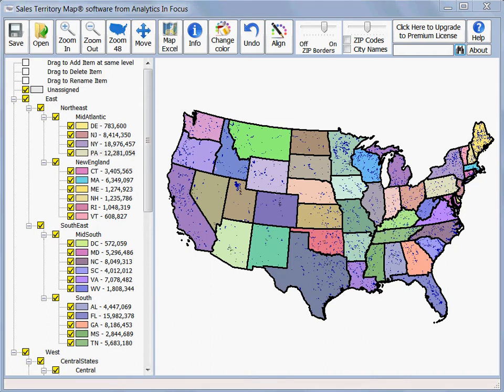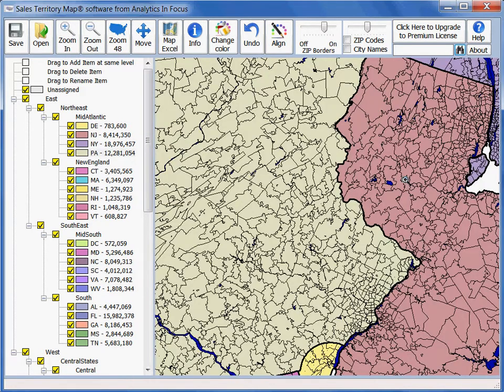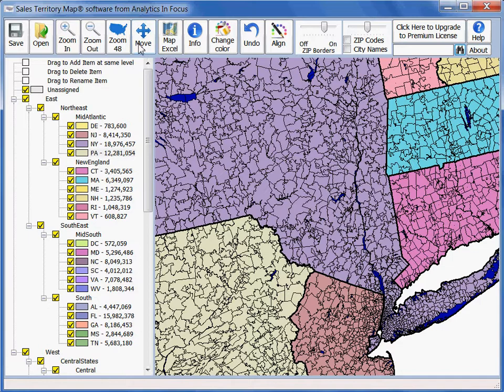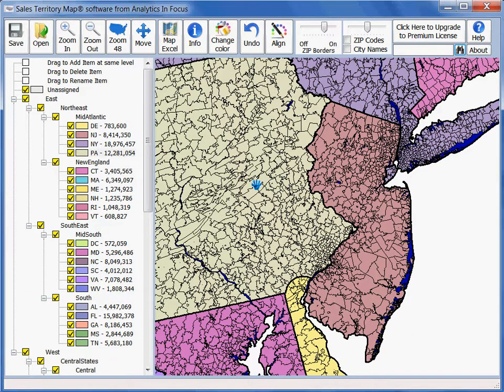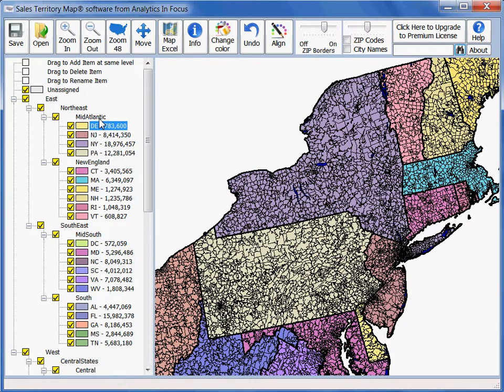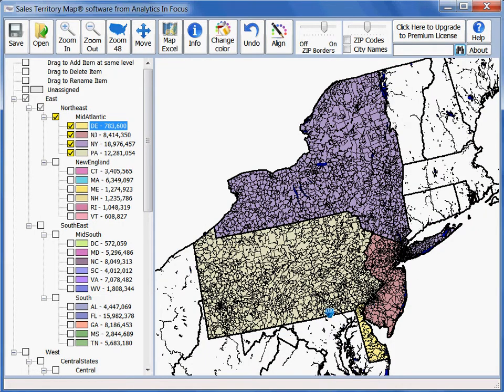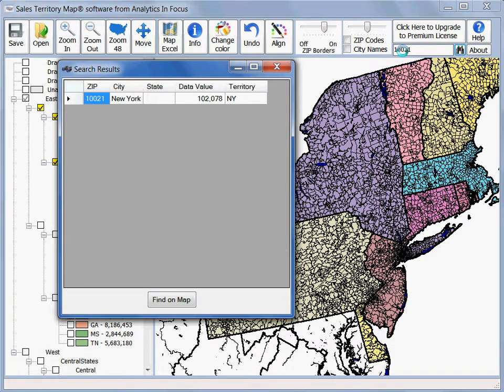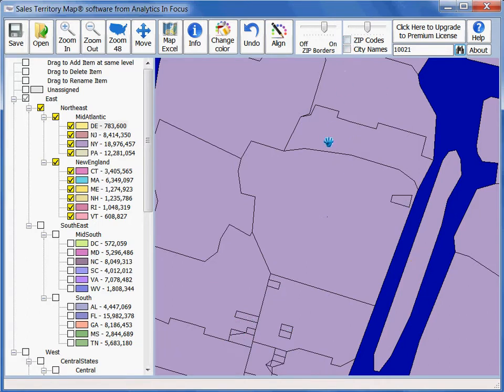Sales Territory Map - Navigation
There are 7 methods for navigating in Sales Territory Map.
1.  Zoom In - Click on the map to create the upper left hand corner of the map, drag a rectangle for the viewing area, and unclick the mouse at the bottom right hand corner.
2.  Zoom Out - Click anywhere on the map to zoom out by 30%, centering the map on the spot you clicked on.
3.  Move or Pan - Drag the map where you'd like it.
4.  Double click on legend - zoom to the territory, district, region, or area you double clicked on.
5.  Right click on legend - zoom to that location and hide all other locations
6.  Search - enter a ZIP code or city name in the search box and click on the binoculars or hit enter.  A table will appear with all matches.  Double click on the one you want to zoom to.
7.  Zoom to all 48 states by clicking on the Zoom 48 button.